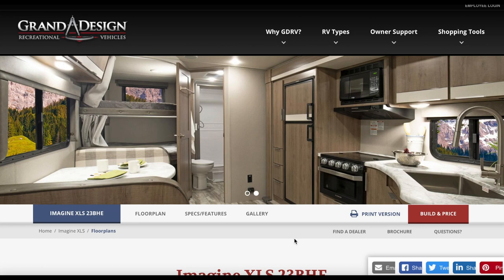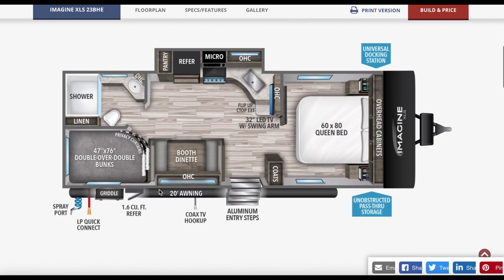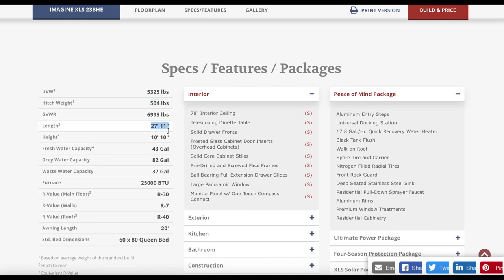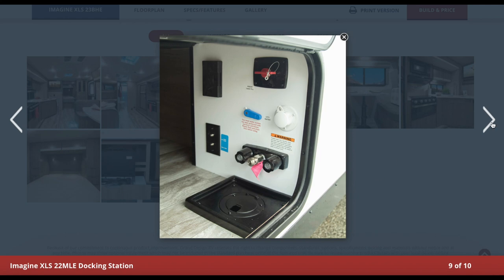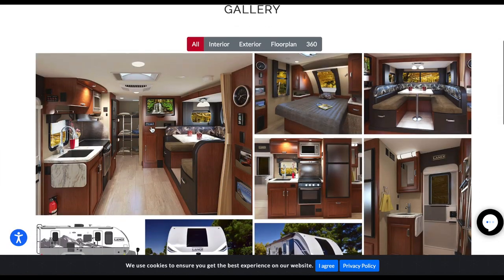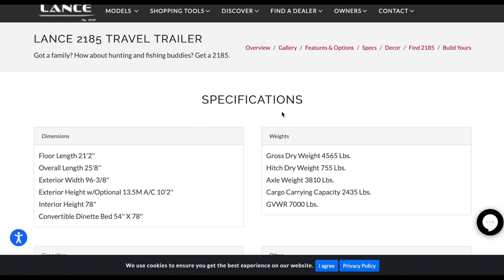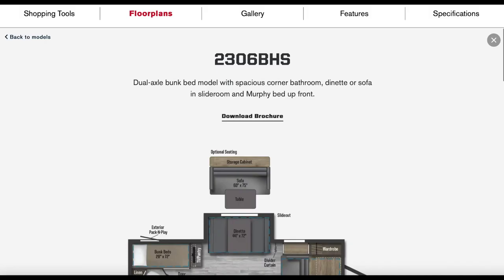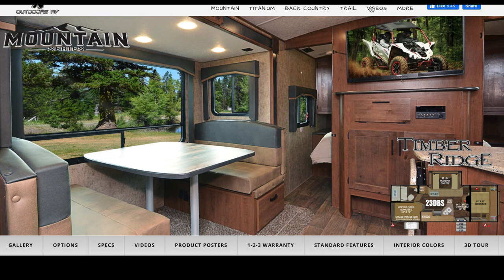Best Bunkhouse Travel Trailers for 2022 Under 27'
Here are the best bunkhouse travel trailers that are on the market for 2022 that are under 27'